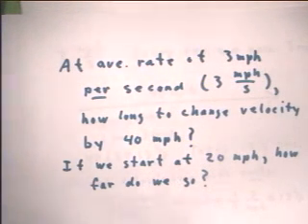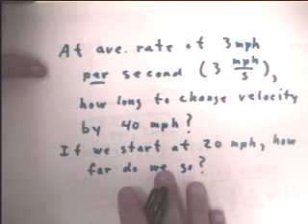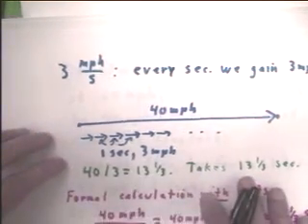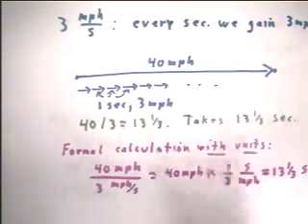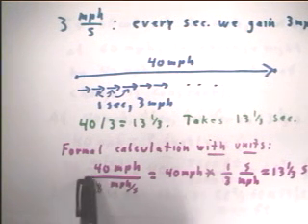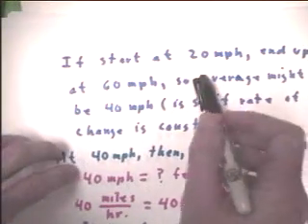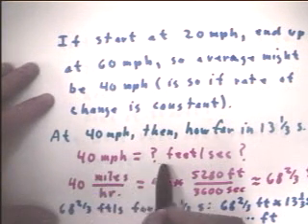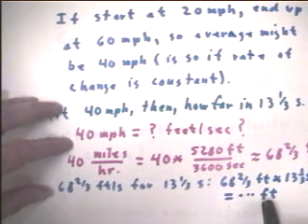gen concepts 04